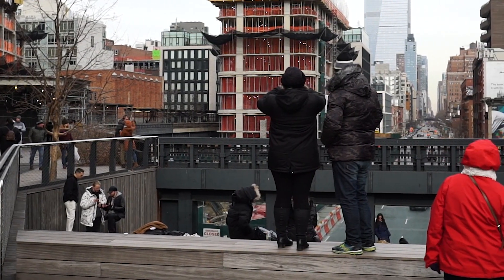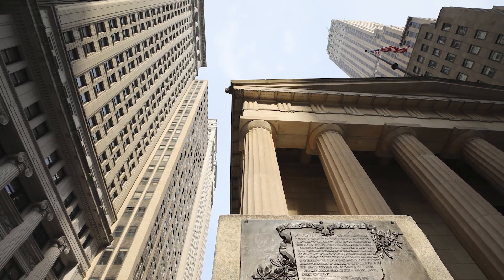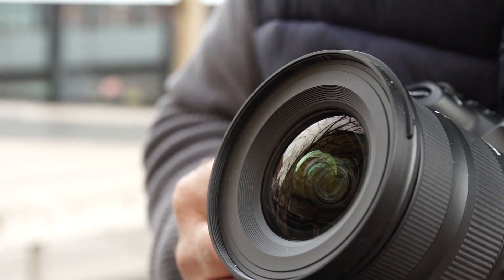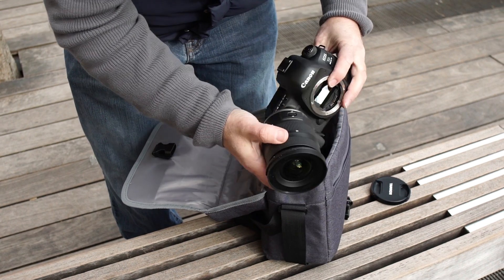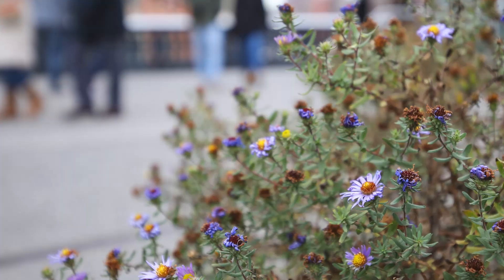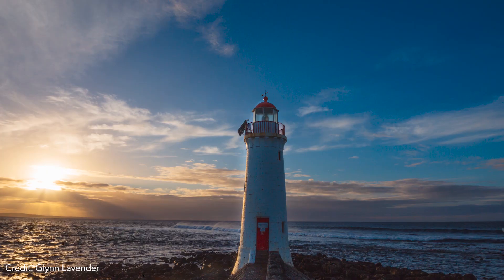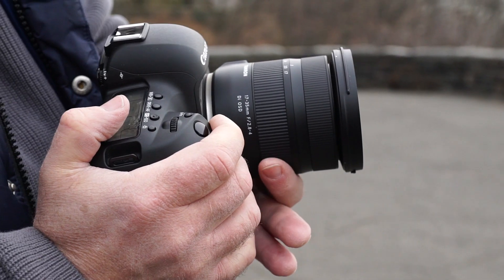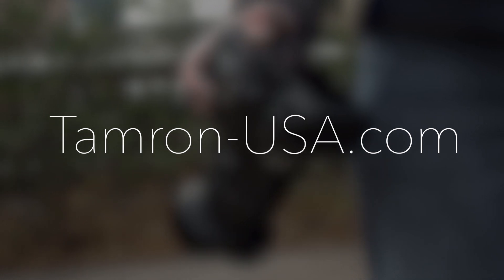Hands-On With The Tamron 17-35mm F/2.8-4 Di OSD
Digital Photo Pro editor Terry Sullivan tests this wide angle zoom for full frame cameras and describes its features and benefits.